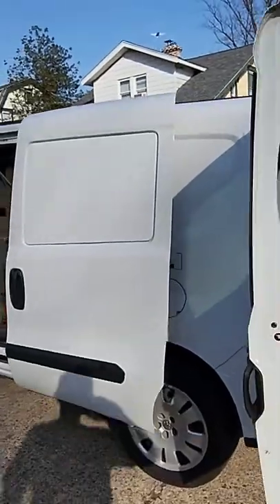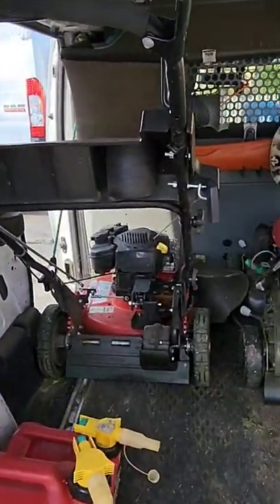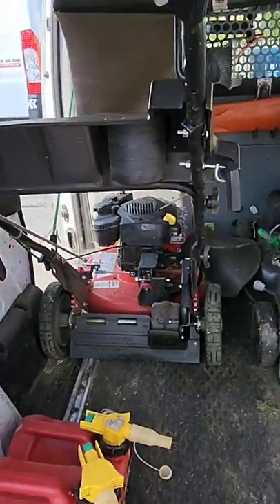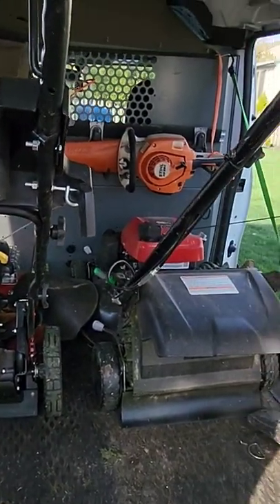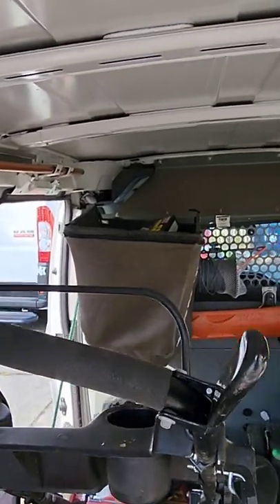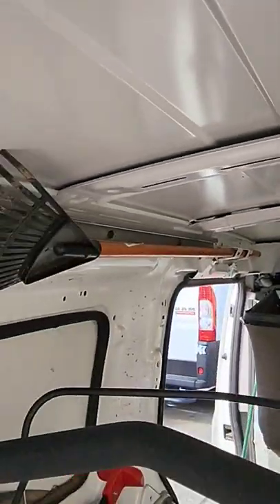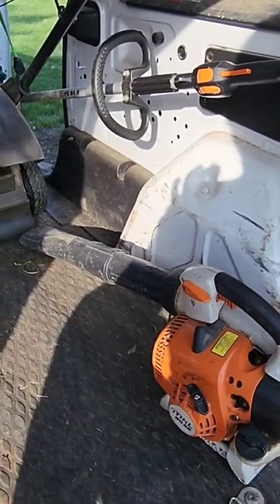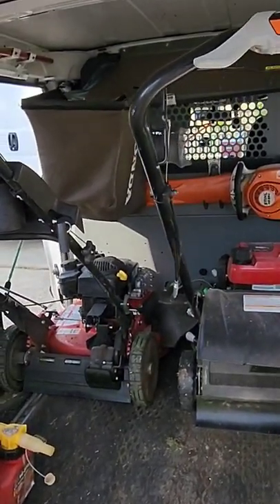Small footprint landscaping van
This is our Ram Pro Master City that we send daily into Philadelphia. All the residential lawns we service in Philadelphia can be mowed with 21 inch mowers, and we set this van up as such. There is still plenty of room to add more tools if necessary but for the daily work, this handles a heavy workload!